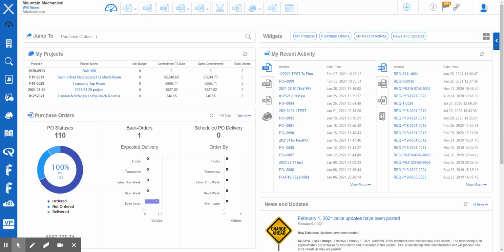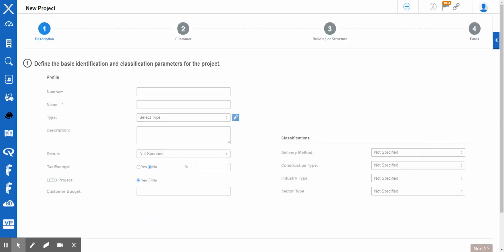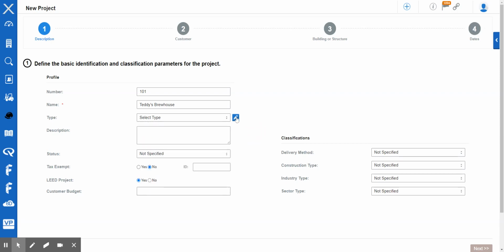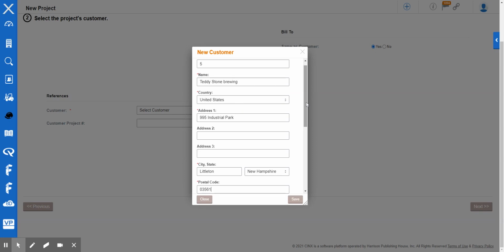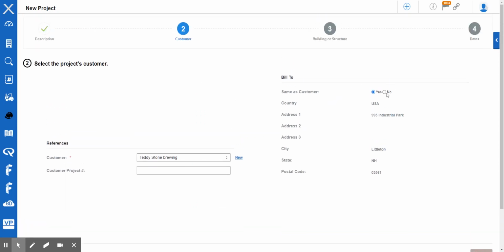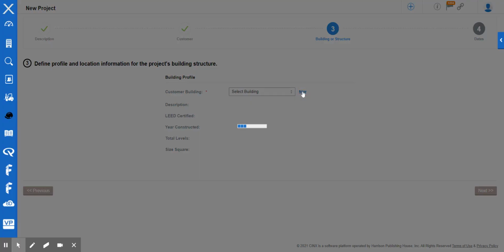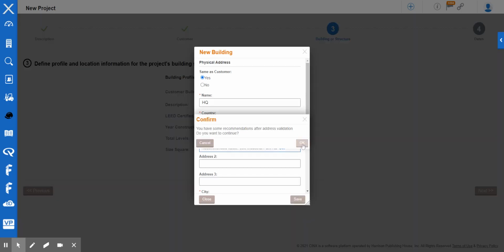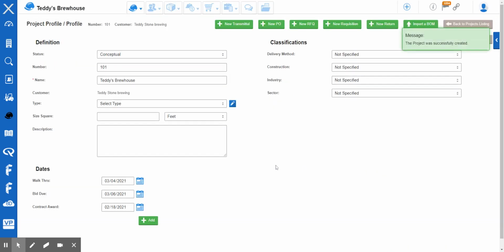Project Creation Tutorial-1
This short video takes you step by step through creating a project.